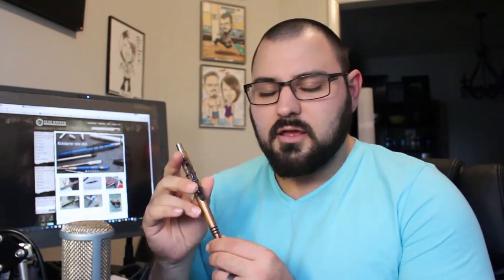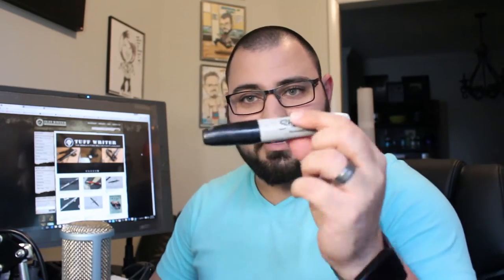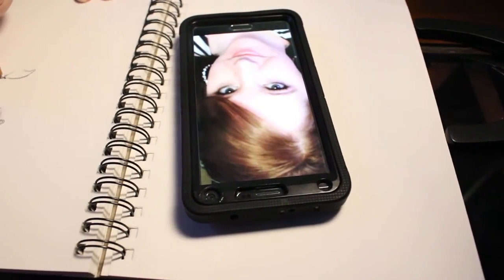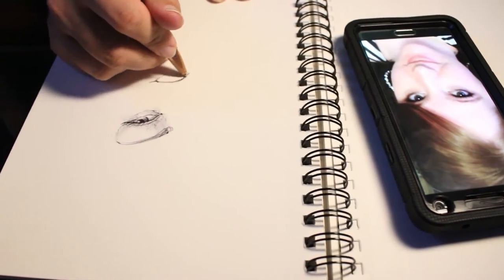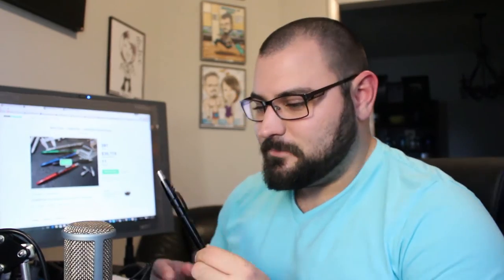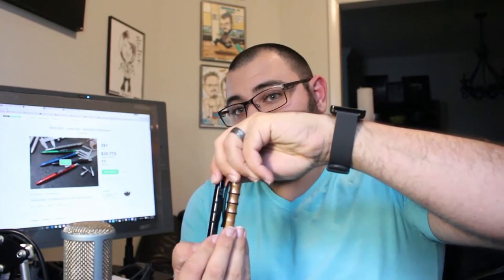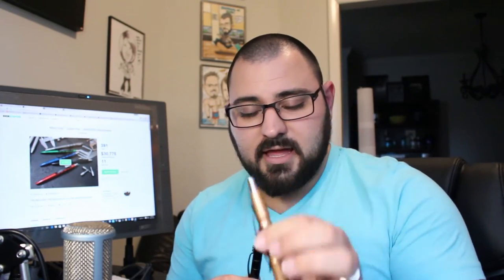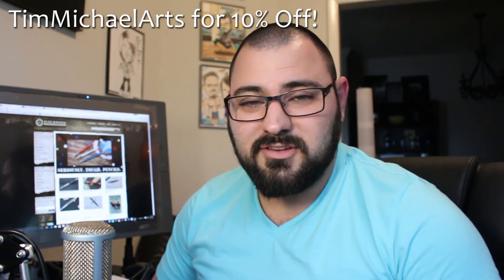Legacy Studio Reviews - Tuff-Writer Review!